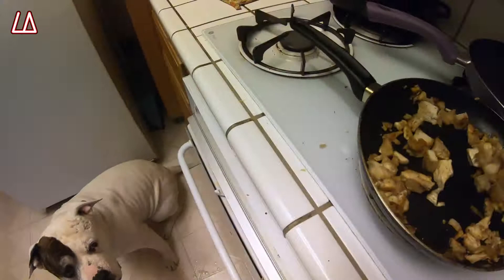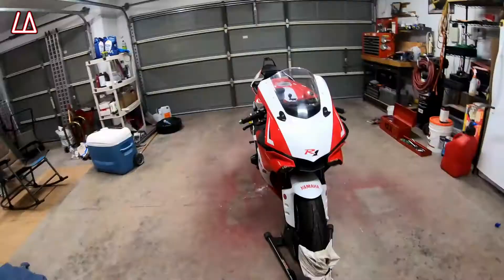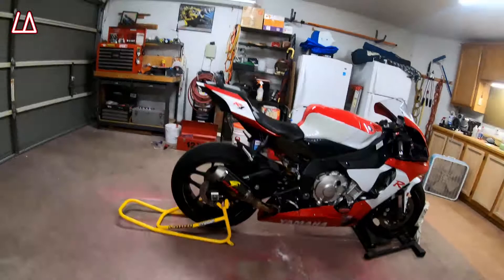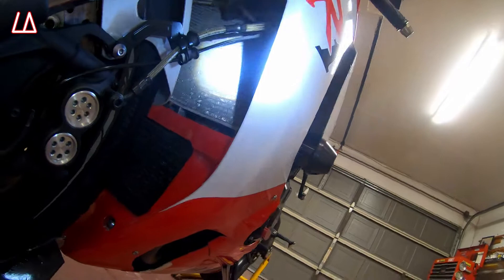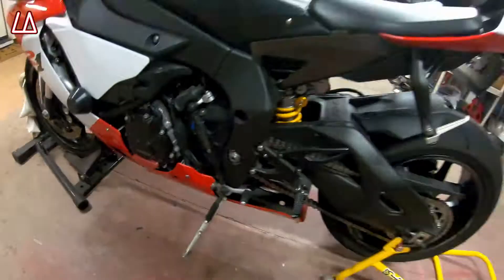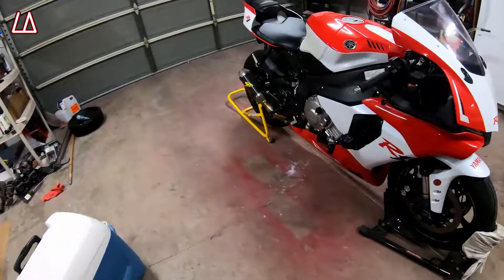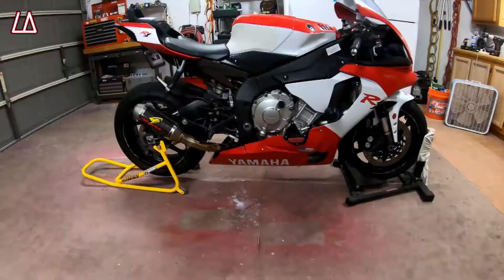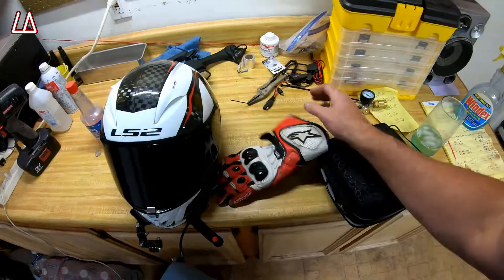How to prepare for your first Motorcycle Track Day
What to do to prepare for your first track day.  What stuff to bring, what things to do to your bike, and what to expect in order to have a smooth and fun day.   Also, I accidentally call the "Track Day Organization"  a "Race Organization" a couple times...I meant Track Day Organization and not a Race Organization.

My Stuff:

2016 Yamaha R1, FlashTune ECU (Bikeside Harness), Graves Performance Carbon Fiber SlipOns w/MJS mid-pipe and some other cool stuff.  Most HP Gain came from Red R1 Brake Res. Cover
LS2 Helmet
GoPro 7 Helmet Cam
Insta 360 One R Bike Cam
Alpinestar Perforated Jacket (red and white)
SiDi Boots (white leather), with those strapy things
Alpinestar Gloves, with those strapy things
Resolve Editig software
Badass Gaming PC (Windows 10)
and of course Dees

BF4 Gamer tag I_am_la11 (oh and BF1 sucks)
"WALL" clan cuz this World is made of WALLS and those WALLS need to be defended by men with guns.

Oh, and don't forget to New Jack Swing on Dees